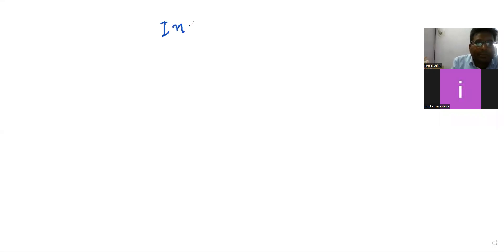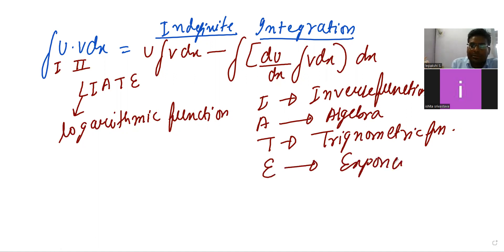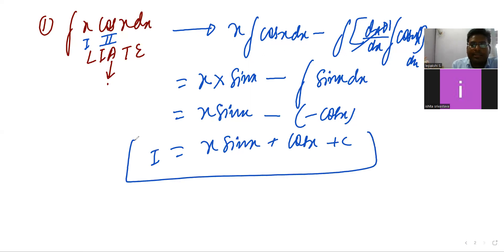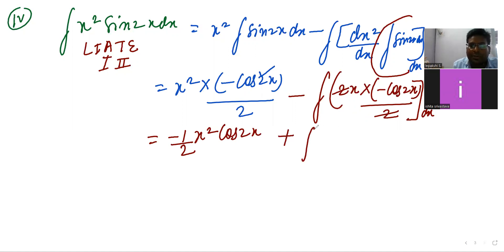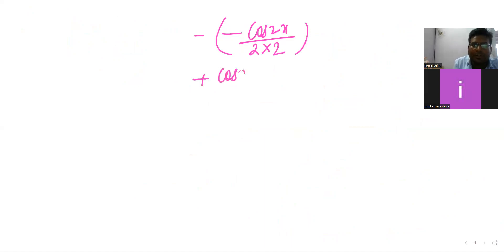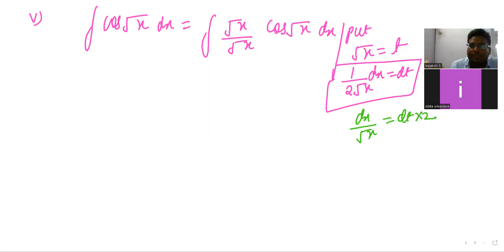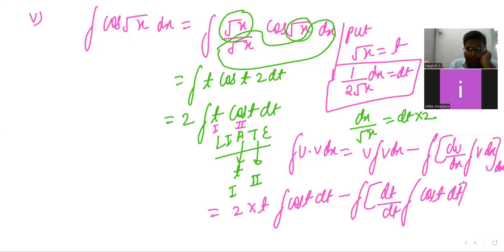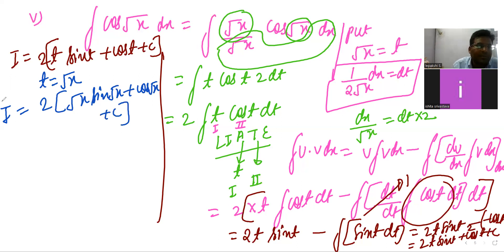12th ISC MATHS PRODUCT RULE U V RULE PART1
12th ISC MATHS PRODUCT RULE U V RULE PART1
you tube link:-UCNm8CoXR7qud6LpqvGxFD7Q